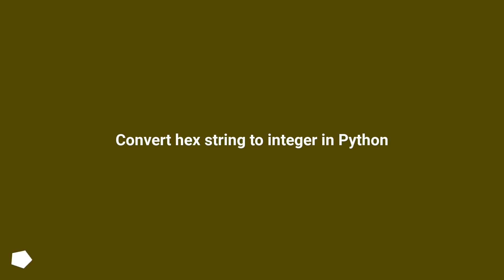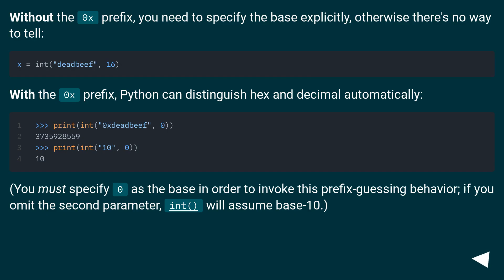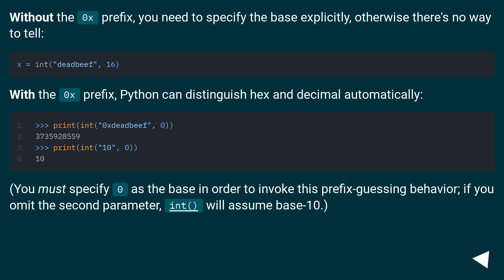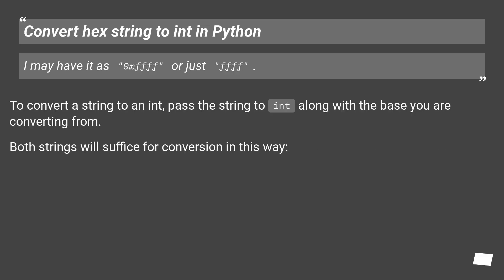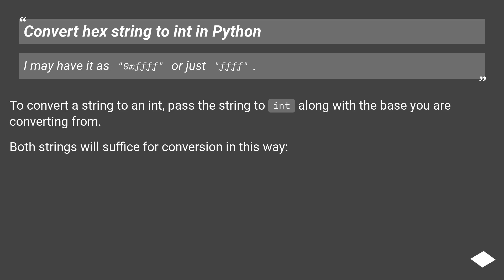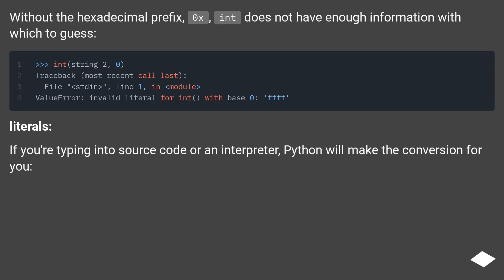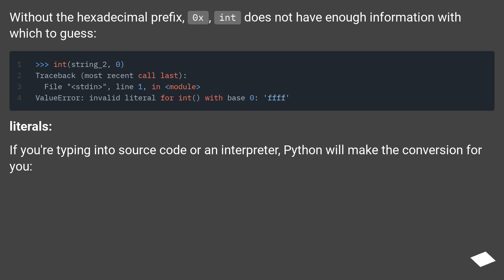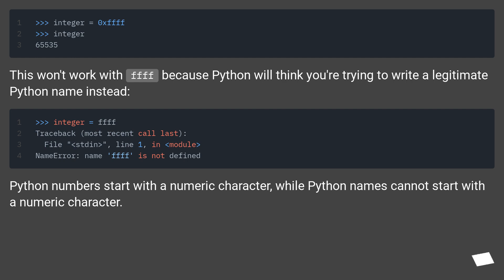Convert hex string to integer in Python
Chapters
00:00 Question
00:18 Accepted answer (Score 1381)
00:51 Answer 2 (Score 216)
01:08 Answer 3 (Score 55)
02:40 Answer 4 (Score 50)
02:52 Thank you